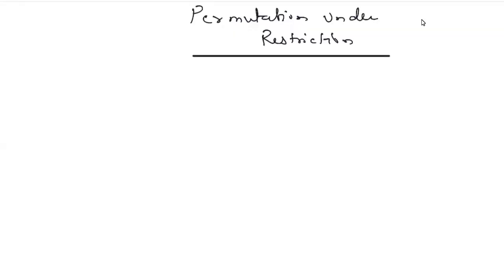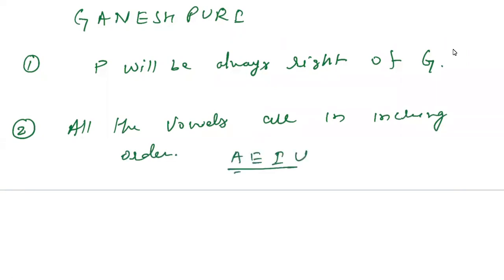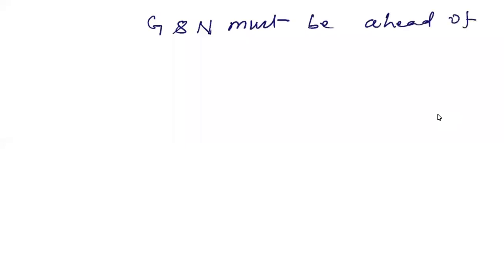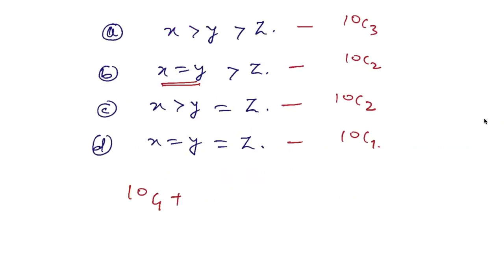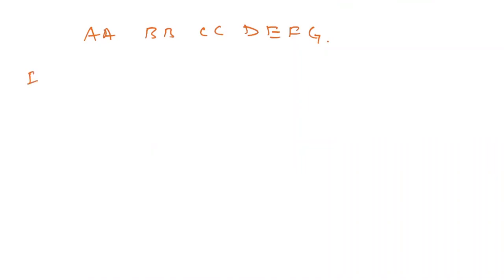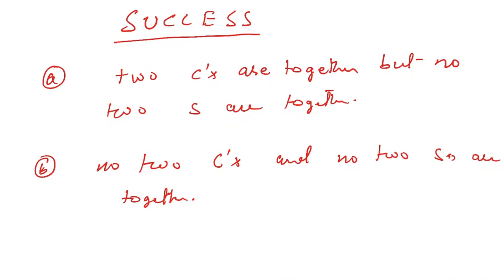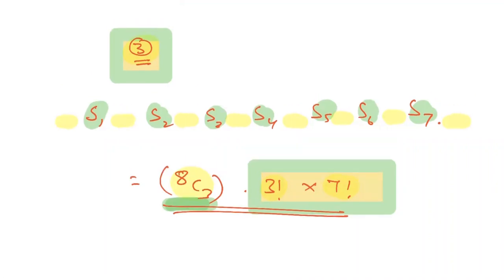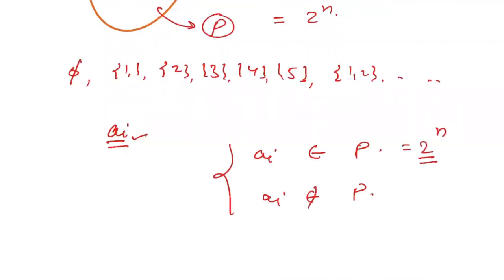THE IITIANS HUB|| PERMUTATION AND COMBINATION|| SAURABH PRIYADARSHI